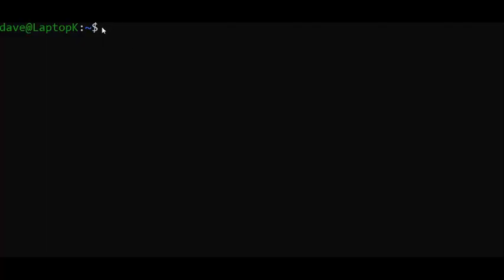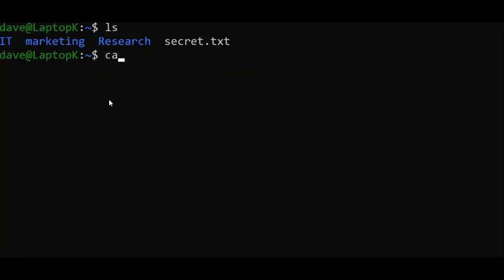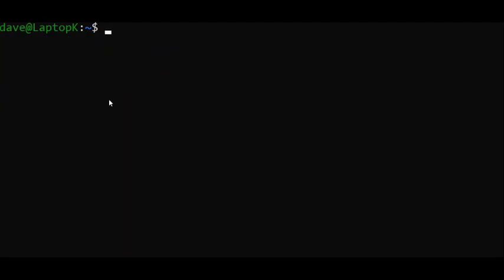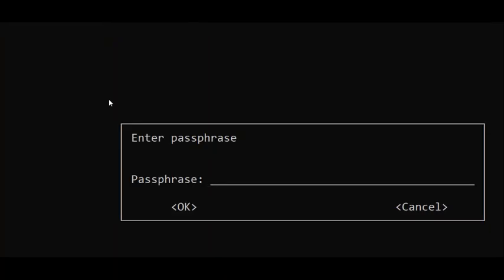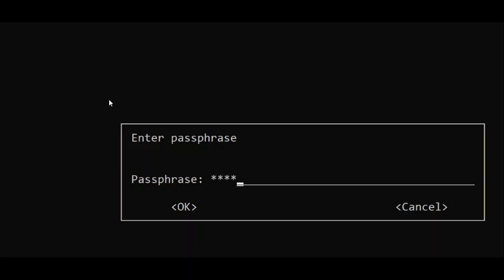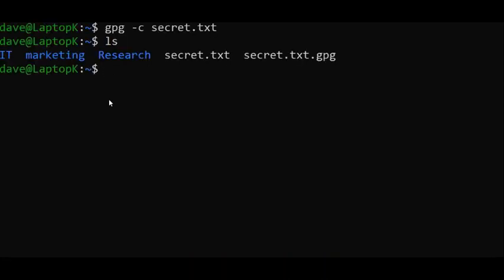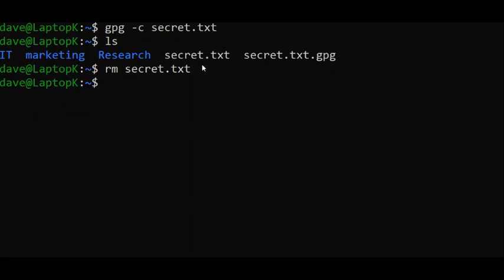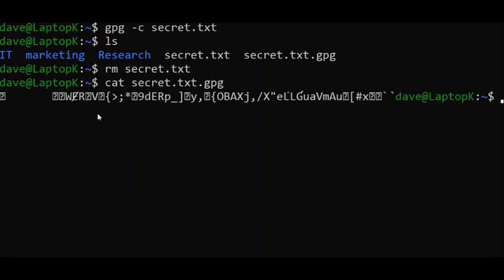Encrypt files in Linux Linux for Beginners Episode 24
In this video I will show you how to encrypt files in Linux using symmetric encryption.